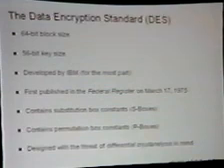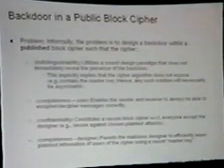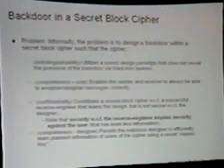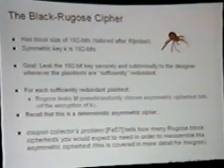A Youn Building Robust Backdoors Black Hat - USA - 2005